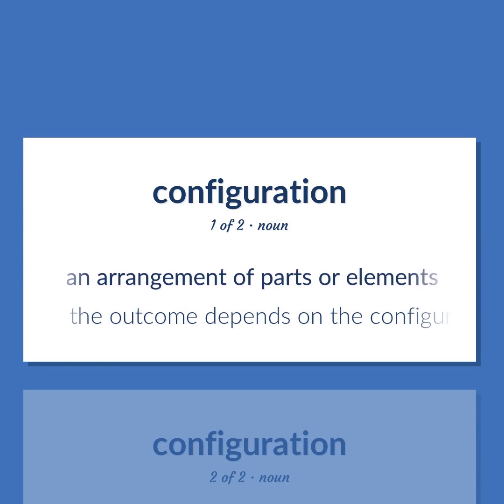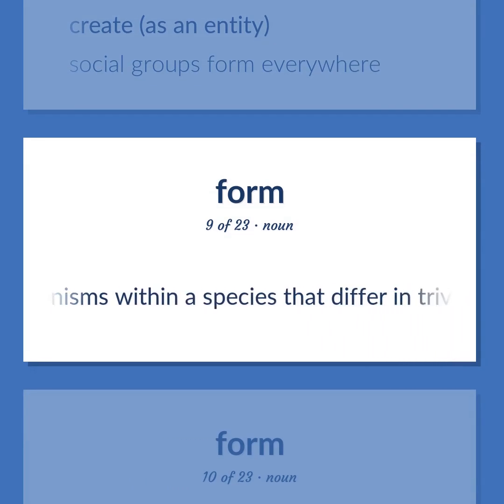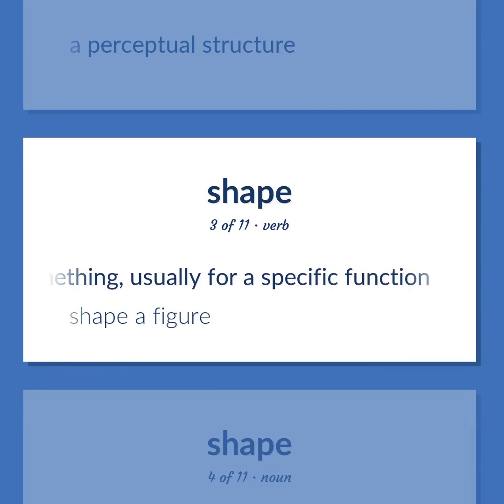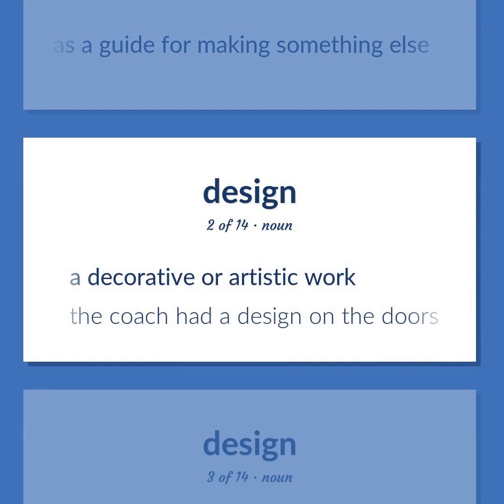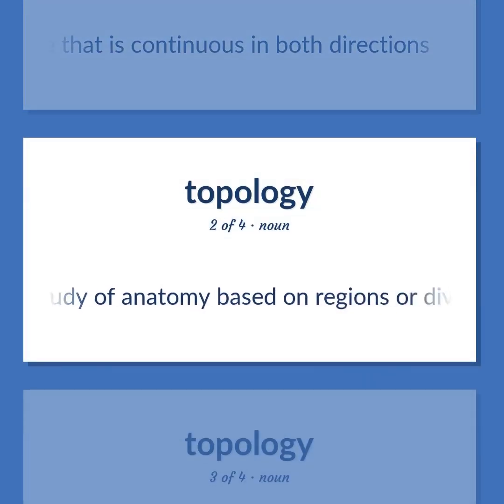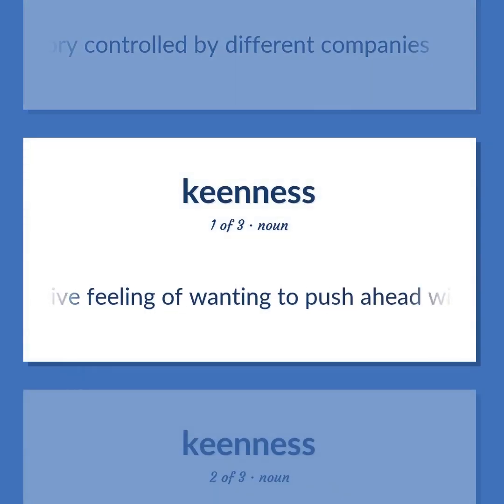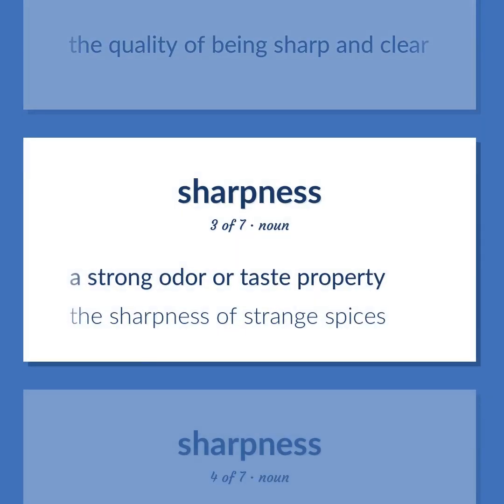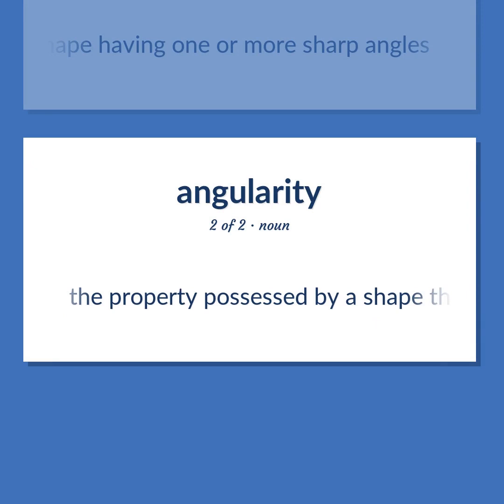Configuration - 131 English Vocabulary Flashcards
CONFIGURATION meaning. Following our free educational materials, you learn English in a great way with ease and efficiency.